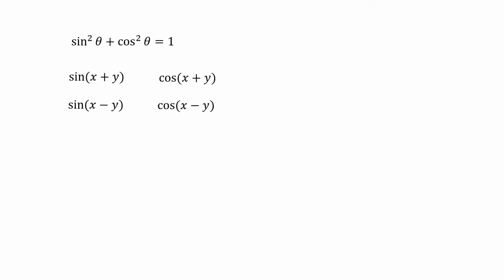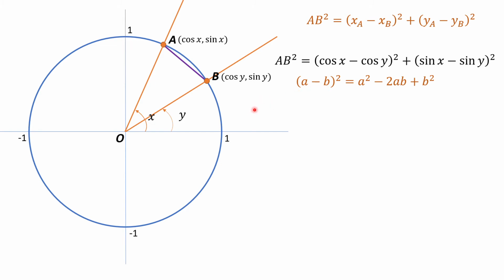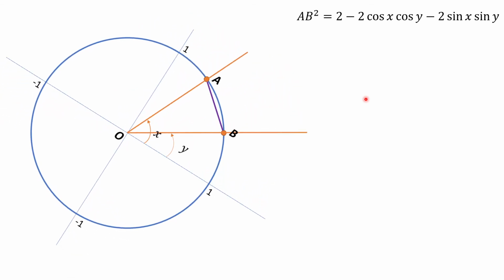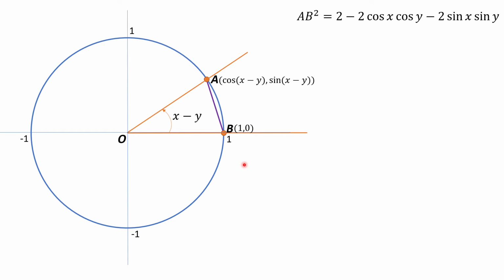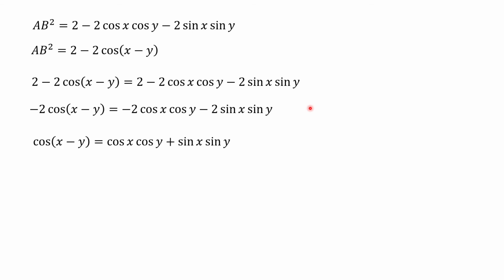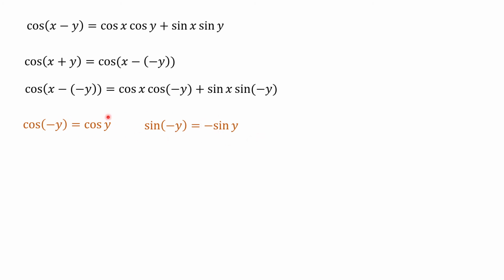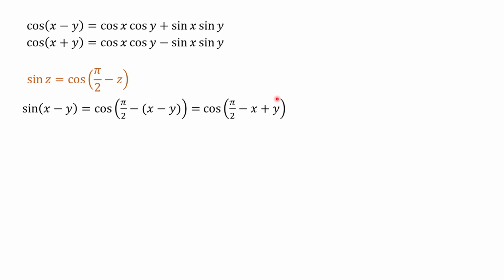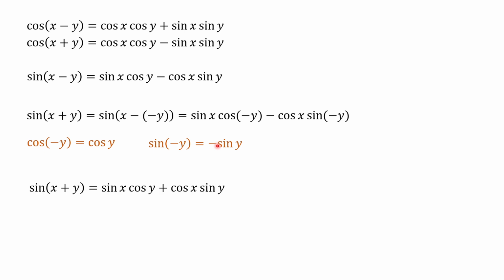11. The second most important formula in trigonometry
Cosine and sine of sum/difference of two angles.